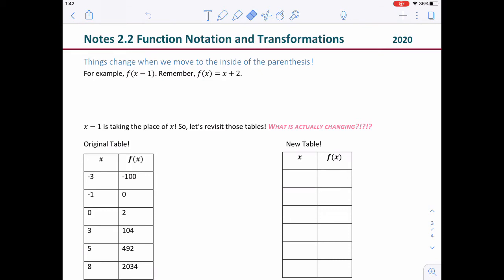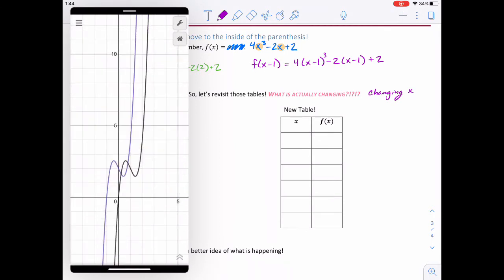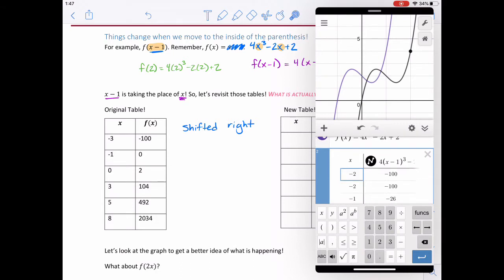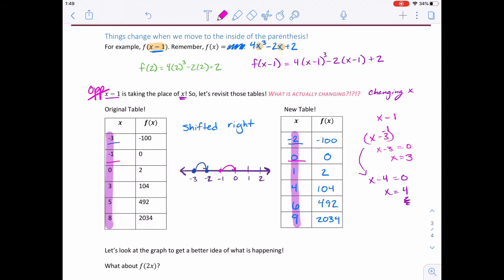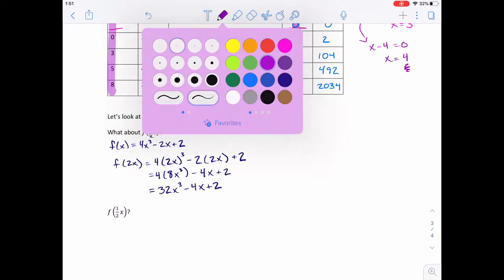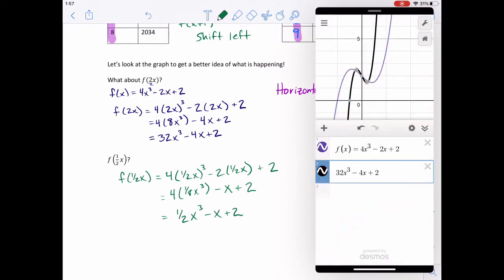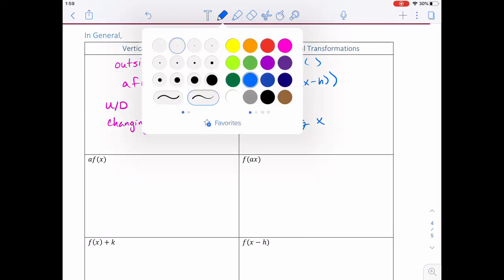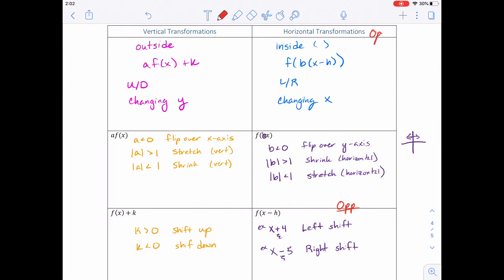Notes 2.2 Part 2